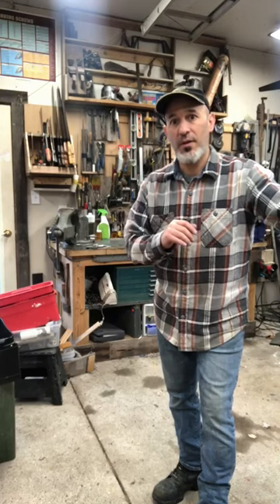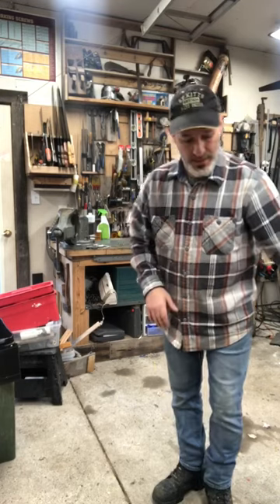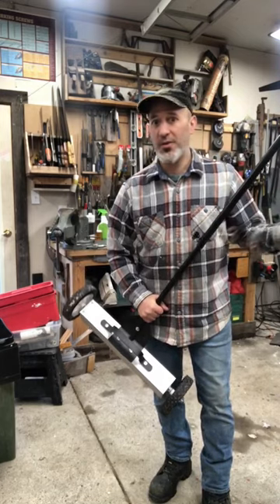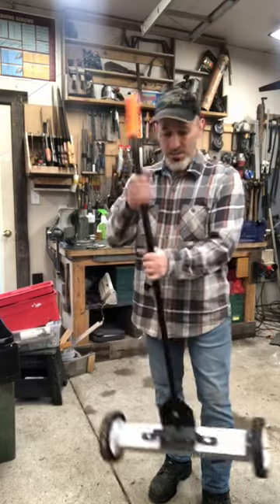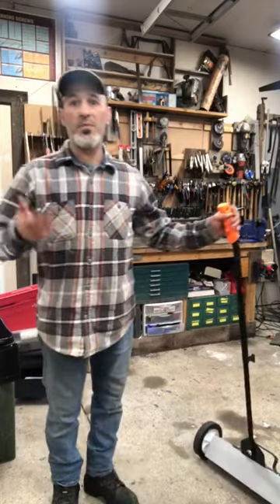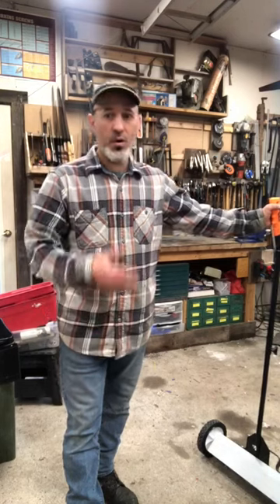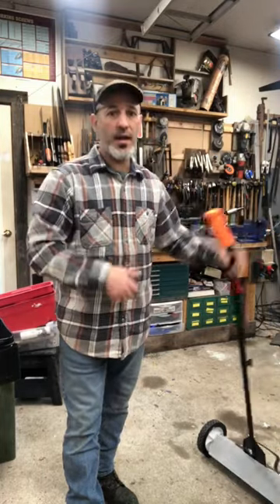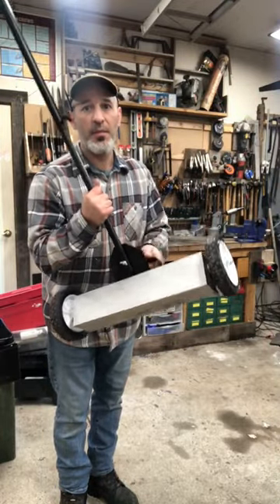Must have shop tool for DIY’er to contractor, that will save you time, money and back pain.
A magnetic broom can pickup nuts, bolts, nails, screws, paper clips or anything containing iron, cobalt, and nickel.

This saves you time, by helping you retrieve and sort bolts, nails and screws that have fallen on the ground. If you normally just sweep and toss them out with the dirt then this saves money too.

Ever dropped nails or screws on the grass, around your pool, I would be afraid someone will get hurt?

Ever worry that the screw you dropped and can’t find in the garage or on the driveway might end up in your tire?

Are you constantly dropping screws, nails or nuts and bolts?  Ever knocked over a box of screws?

Are you sick and tired of sifting through the dust pan to save a few screws or nails?

Do you drill metal and vacuum it up with a dust collector?  Big No, No that’s a fire hazard!

Don’t you hate when you drop that tiny set screw, bearing or spring, and you either can’t find it or spend 20 minutes looking for it?

When I’m in my shop, work on my Allis Chamler, wether it’s rebuilding a blower or building a new scraper blade or just doing stuff around the house, I’m always dropping nuts bolts and small parts.  Now I don’t run for a flashlight and knee pads, I just roll this around, find my part and carry on.

Just buy a magnetic broom, like this one with a release, I wish I had of 20 years ago.

Магнитная метла может собирать гайки, болты, гвозди, винты, скрепки и все, что содержит железо, кобальт и никель.

Это экономит ваше время, помогая извлекать и сортировать болты, гвозди и шурупы, упавшие на землю. Если вы обычно просто подметаете и выбрасываете их вместе с грязью, это также экономит деньги.

Вы когда-нибудь роняли гвозди или шурупы на траву вокруг вашего бассейна, я боялся, что кто-то пострадает?

Вы когда-нибудь беспокоились о том, что болт, который вы уронили и не можете найти в гараже или на подъездной дорожке, может оказаться в вашей шине?

Вы постоянно роняете винты, гвозди или гайки и болты? Вы когда-нибудь опрокидывали коробку с шурупами?

Вам надоело копаться в совке, чтобы спасти несколько шурупов или гвоздей?

Вы сверлите металл и пылесосите его пылесосом? Большое Нет, нет, это пожароопасно!

Разве вы не ненавидите, когда вы роняете этот крошечный установочный винт, подшипник или пружину и либо не можете его найти, либо тратите 20 минут на его поиски?

Когда я нахожусь в своем магазине, работаю над своим Allis Chamler, будь то ремонт воздуходувки, создание нового скребка или просто работа по дому, я всегда роняю гайки, болты и мелкие детали. Теперь я не бегу за фонариком и наколенниками, я просто катаюсь, нахожу свою часть и продолжаю.

Просто купите магнитную метлу, как эта, с выпуском, который я хотел бы иметь 20 лет назад.